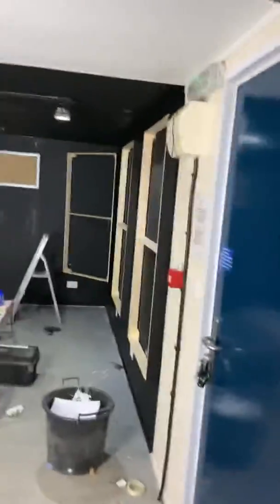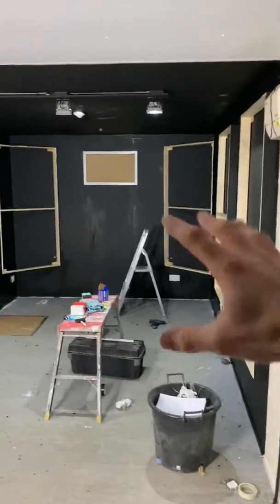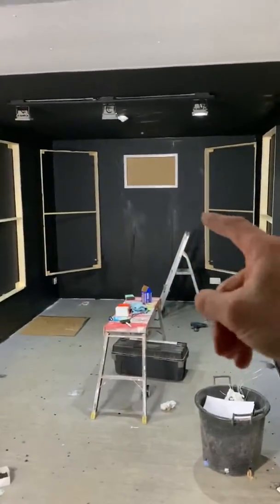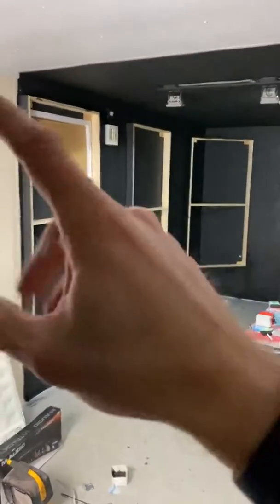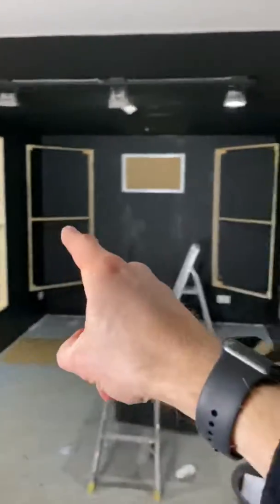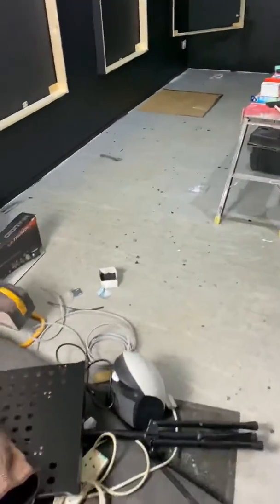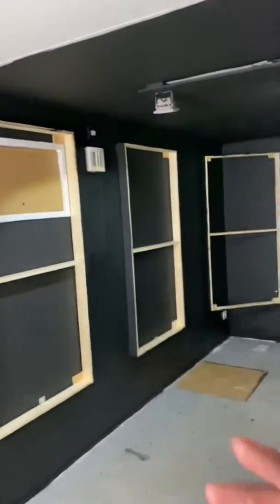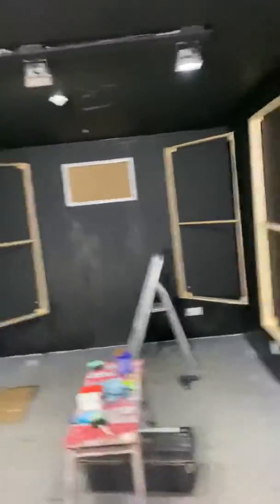New Drum Studio Preview!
Here’s a little preview for you while I wait for the second coat of paint to dry! 🥁